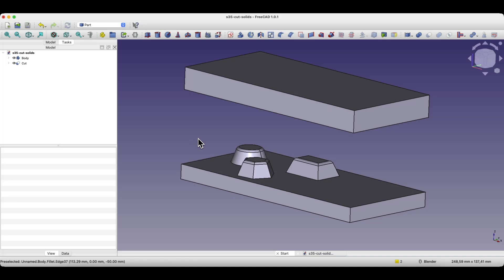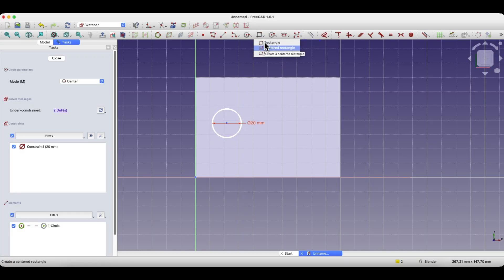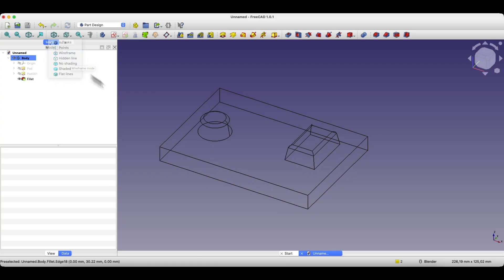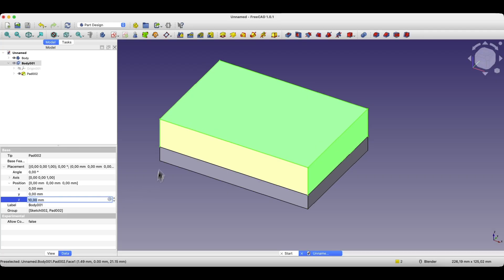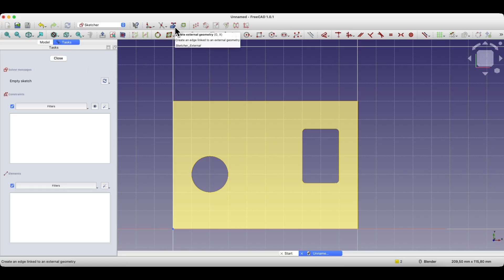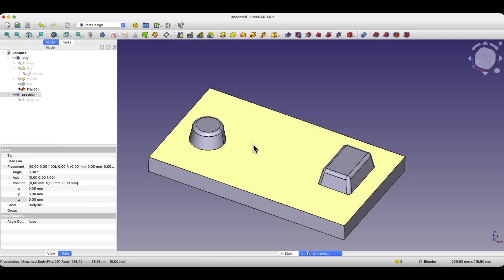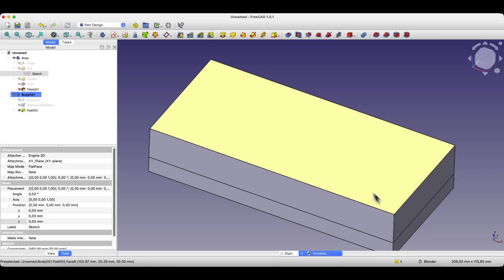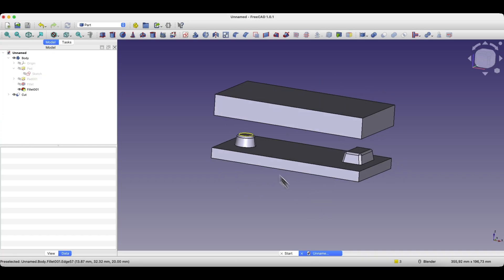📐 How to Create a Negative Solid in FreeCAD | Step-by-Step Tutorial for Beginners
In this tutorial you'll learn how to create a negative solid in FreeCAD — a valuable technique for designing molds, cavities, and interlocking parts.

🛠️ What you’ll learn in this video:
- How to build two separate solids in FreeCAD
- How to use sketches, extrusions, fillets, and reference geometry
- The difference between dependent and independent copies of geometry
- How to subtract one solid from another using the Part workbench
- Tips on preserving original solids during Boolean operations

This tutorial is perfect for FreeCAD beginners and anyone looking to understand solid modeling fundamentals more deeply.